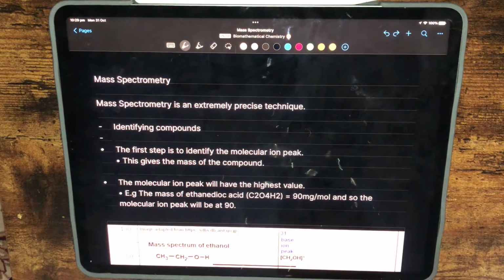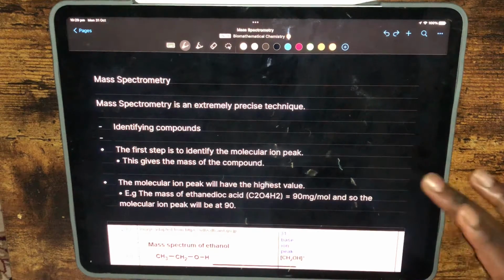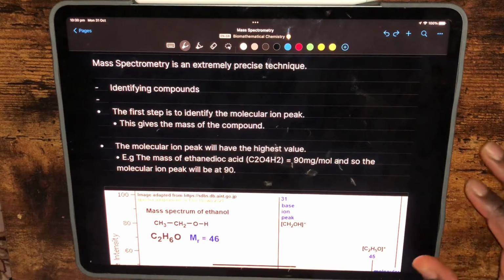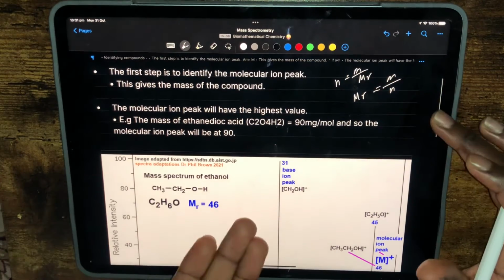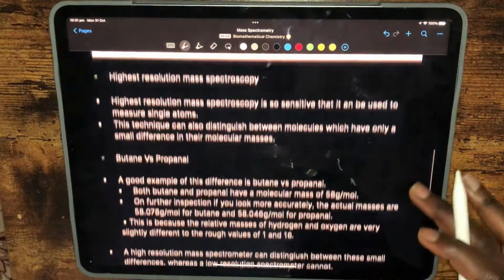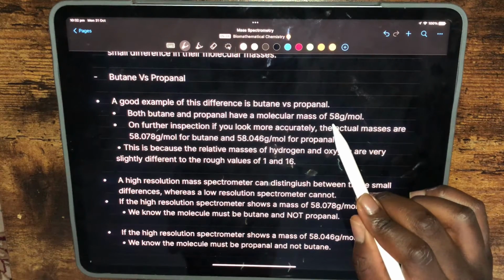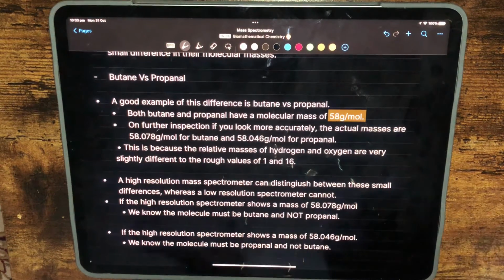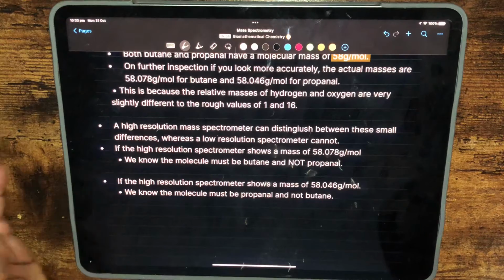AQA AS Chemistry Mass Spectrometry 1